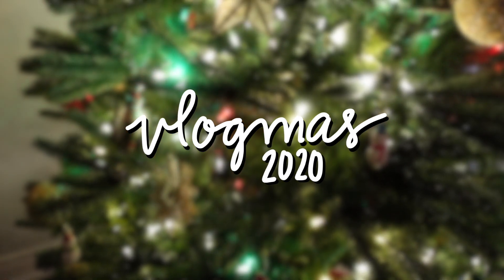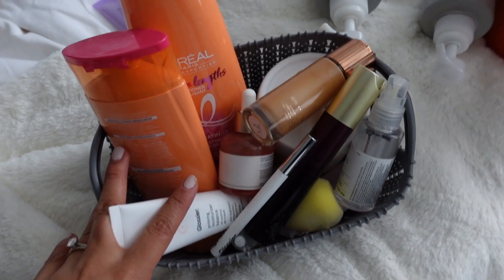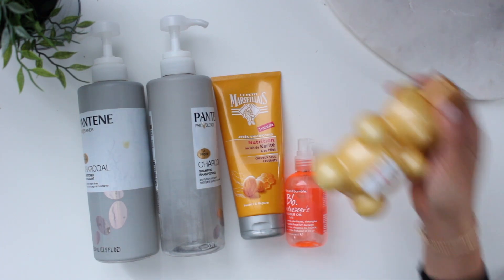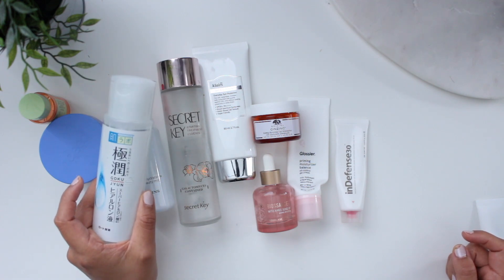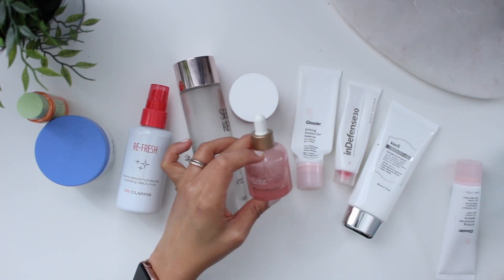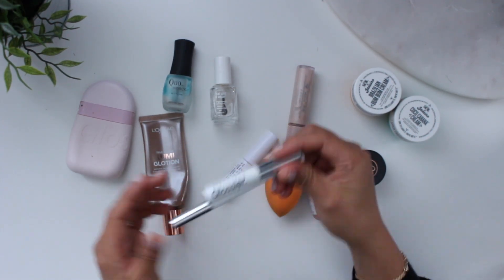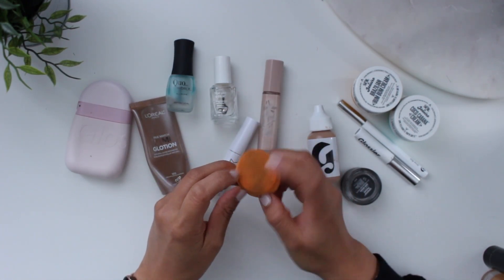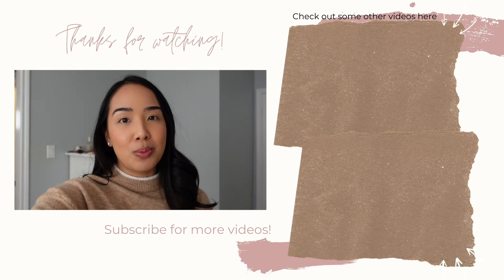vlogmas 2020 | episode twelve | empties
The one where I share some empties and also show you BTS.

Missed the last video? Check it out here:

Mentioned//

0:00 hello!
0:12 BTS at how I film
2:00 makeup is…
Smashbox concealer
Too Faced powder

2:31 Empties! Intro

2:49 Hair
Pantene Charcoal Shampoo & Conditioner
3:21 Le Petit Marseillais conditioner
3:57 Bumble & Bumble Hairdresser’s Oil

4:07 Skincare
Indeed Labs No Acid Pads
4:33 Pixi Glow Tonic
4:54 Clarins Re-Fresh
5:25 Secret Key essence
5:49 Sunscreens
Klairs Soft Airy UV Essence
Indeed Labs InDefense30
6:44 Origins Ginzing moisturizer
6:53 Glossier Priming Moisturizer Balance
7:05 Biossance Vitamin C & Rose Oil

4:13 Body/Nails/Makeup
7:19 Glossier Hand Cream
7:32 Quo by Orly Base Cost + Essie TLC Clear Coat
7:57 Sol De Janeiro
8:39 Glossier Brow Flick & Boy Brow, Milk Kush Brow
8:57 ABH Dipbrow Pomade
9:14 Glossier Perfecting Skin Tint
9:45 Fenty eyeshadow primer
10:09 L’Oreal Lumi Glotion
10:35 Real Techniques sponge

11:23 Empties outro

11:30 Advent calendar
12:07 See you next time!